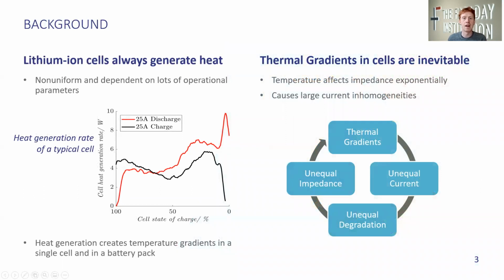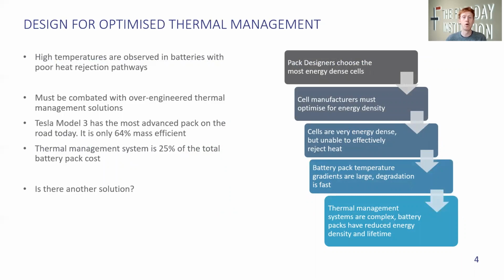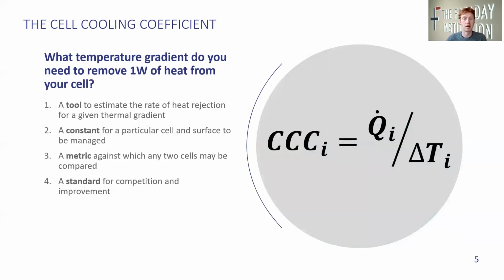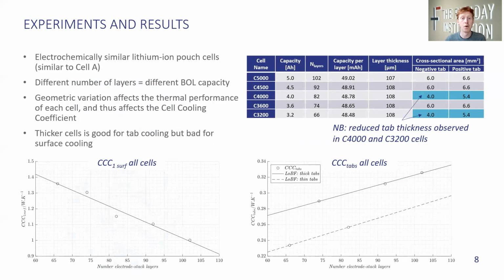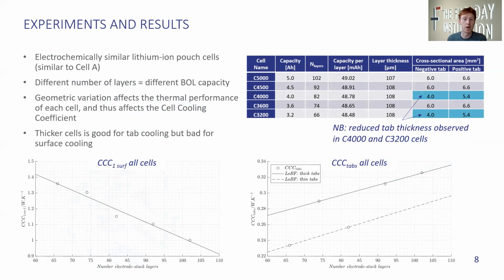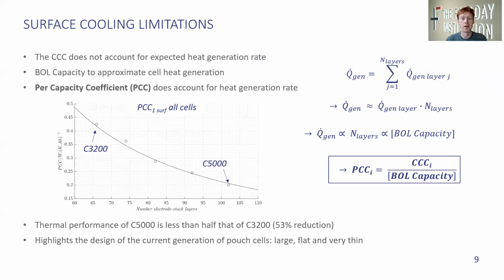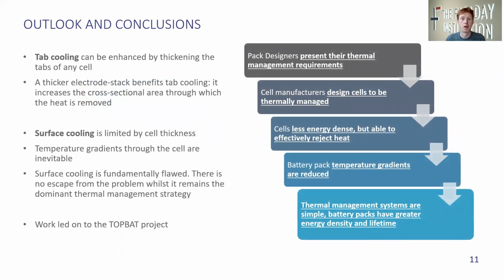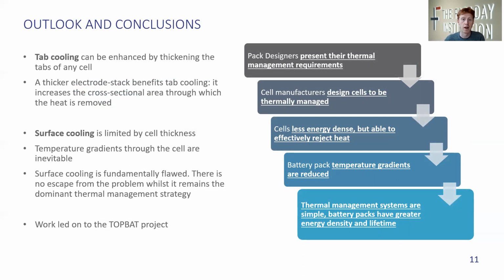The Cell Cooling Coefficient as a battery pack design tool - A. Hales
Lithium-ion cells and battery packs are not typically designed for optimised thermal management. As a result, almost every cell in use worldwide is performing below optimum levels and degrading needlessly fast. The root cause of the problem is the lack of information surrounding the thermal performance of cells. Cell cooling coefficients (CCCs) have been developed to define a cell’s heat rejection capability and, in this case, assess optimal cell geometry. The battery industry must embrace innovation, considering thermal management alongside energy density and power capability. The cell cooling coefficient is the ideal geometric design optimisation tool.